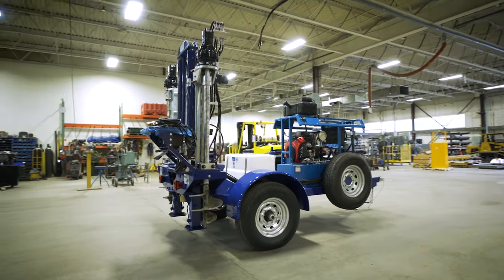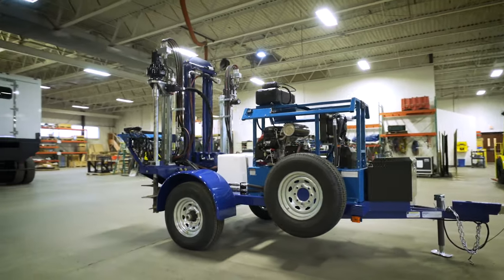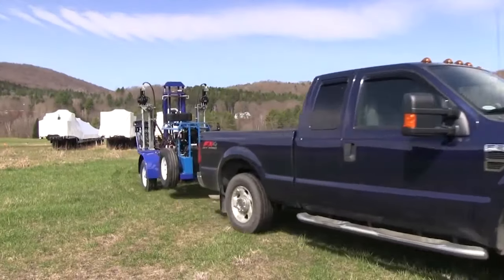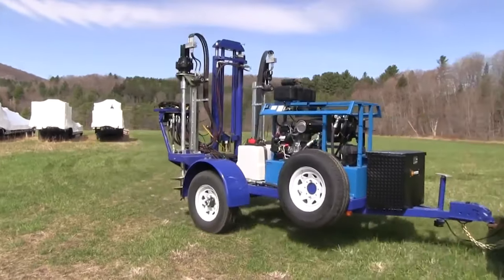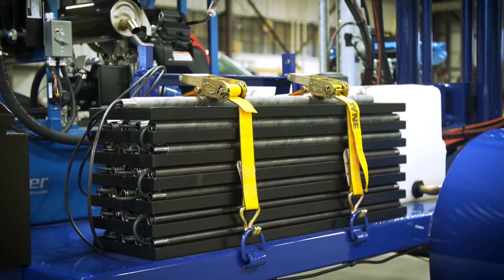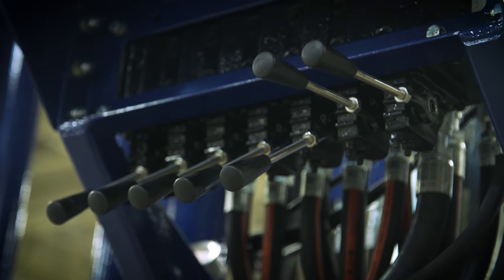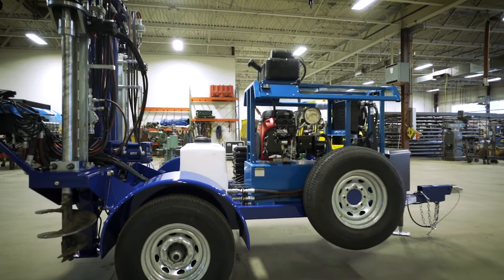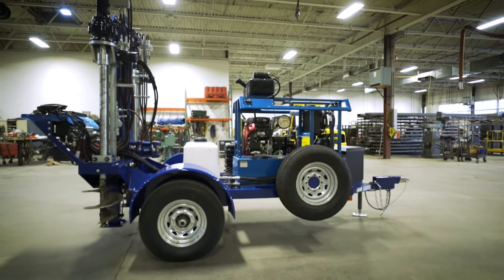Vertek S4 Cone Penetration Test Sounding System - Trailer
See a return on investment in about 40 days with the most adaptable cone penetration test system available.

The S4 is a robust yet very affordable turnkey cone penetration test push system that can be attached to many commercial pieces of construction equipment, which you can rent, or lease as needed, and is available as a custom trailer system.